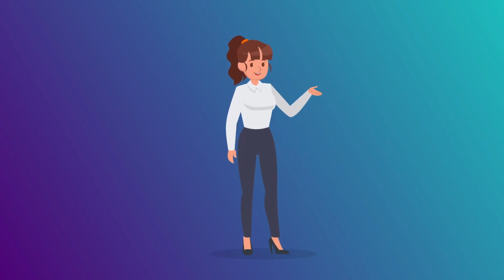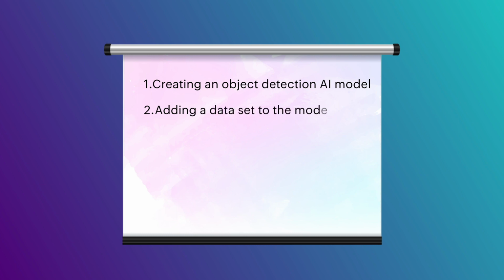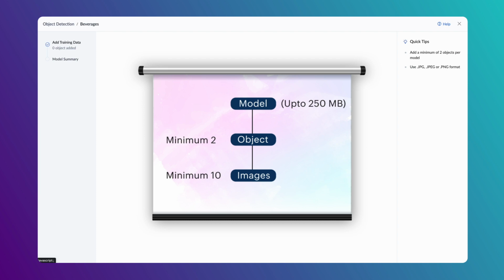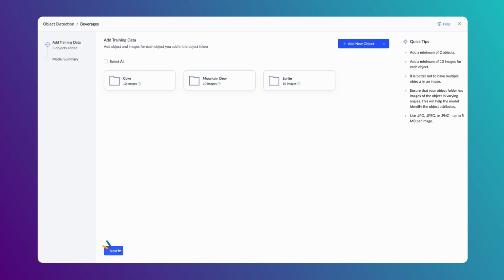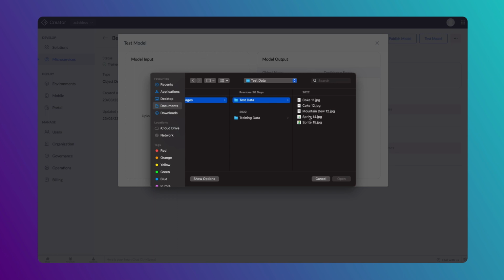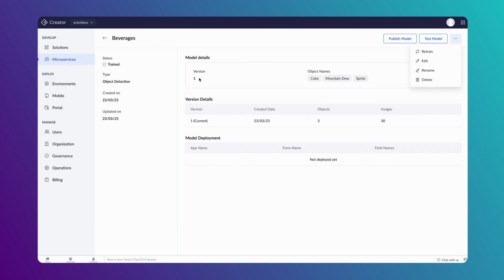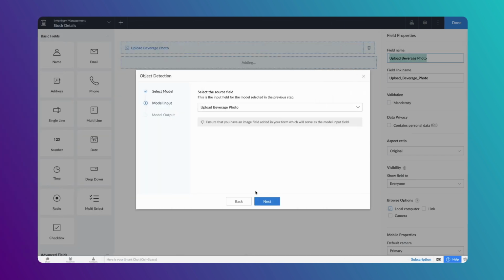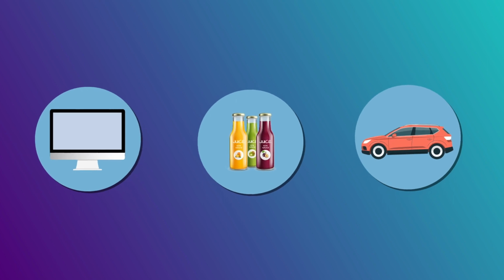How can a custom object detection model be built using an AI modeler in Zoho Creator?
Object detection is an AI model trained to detect predefined objects from images. It provides valuable business information that allows stakeholders to track business data in real-time. Apart from a readily deployable Object Detection model, Zoho Creator lets you train and customize models as per your business needs. Make your application work smarter by building and deploying custom object detection models using AI modeler in Zoho Creator.